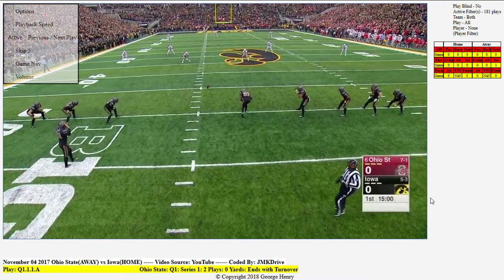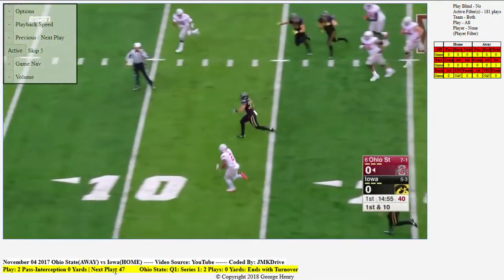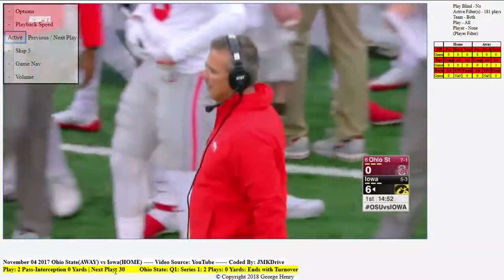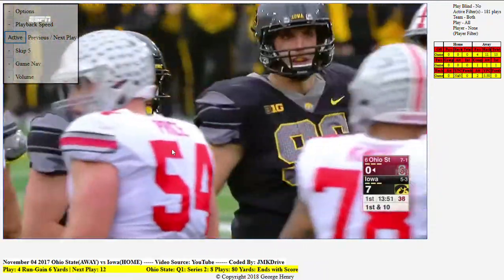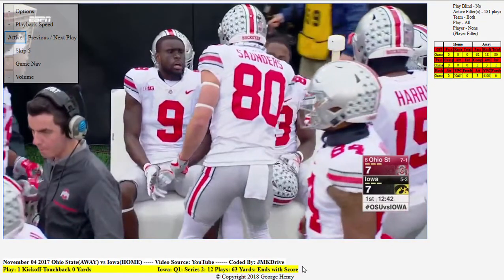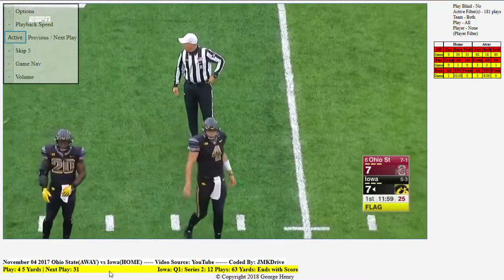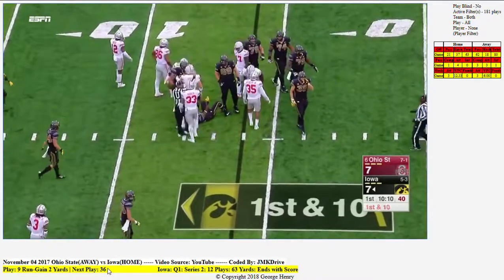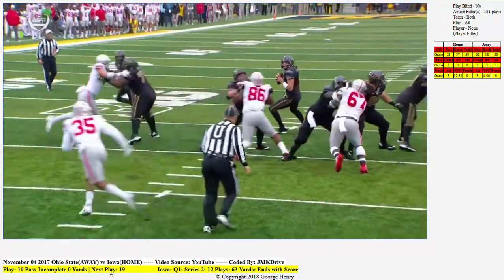Game Play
This video shows typical use of the football media player to watch a recorded game